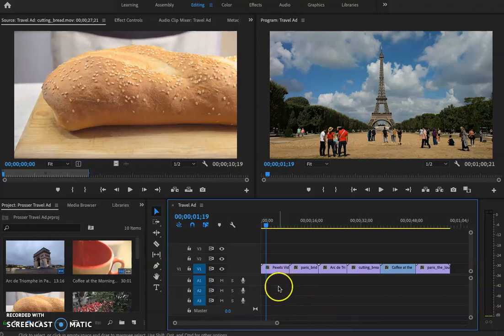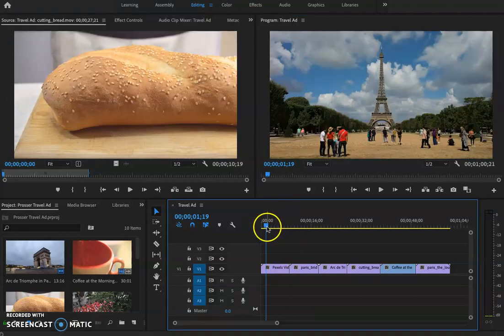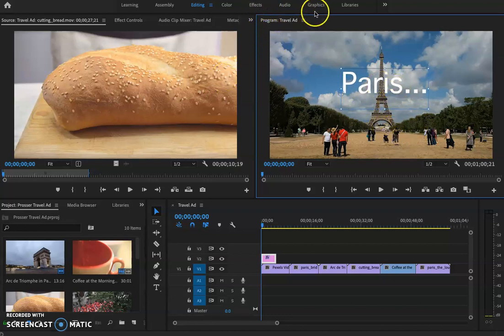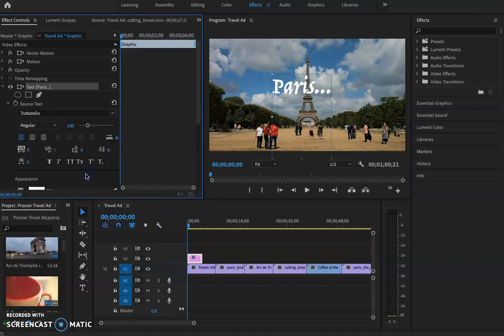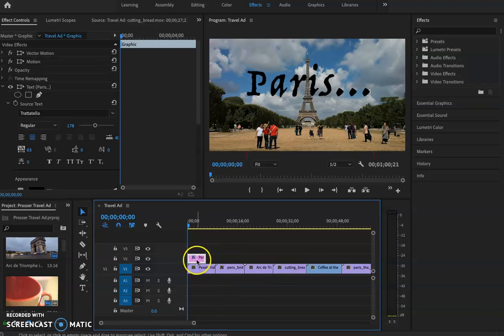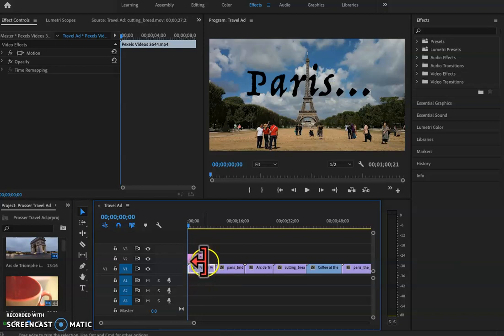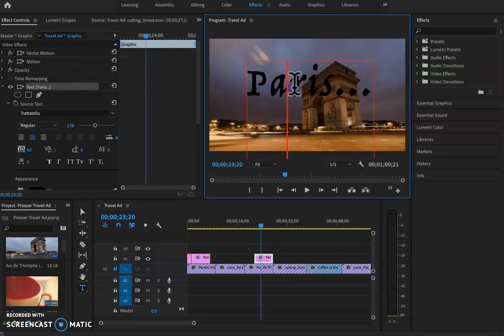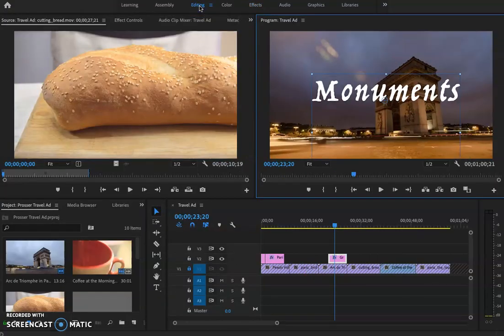Adding Text in Adobe Premiere